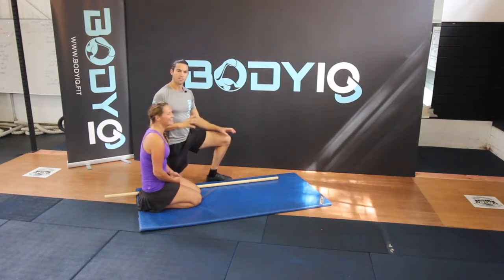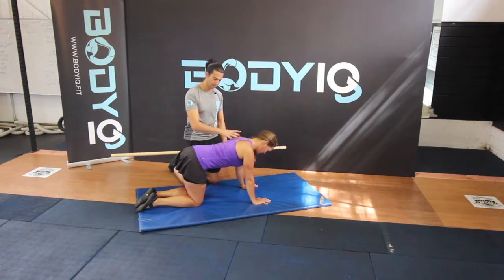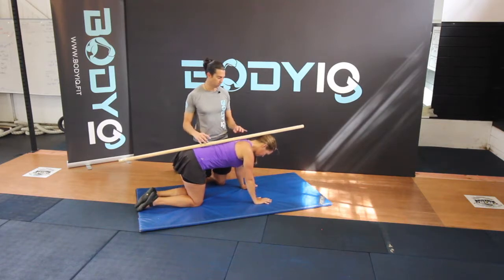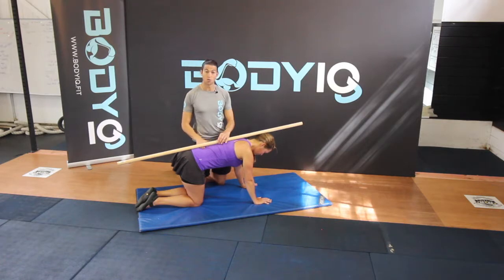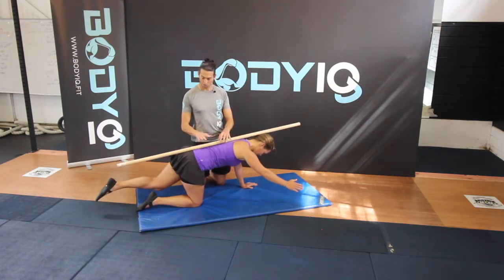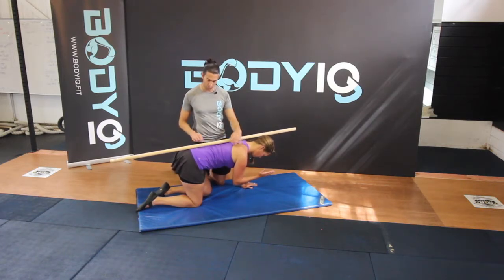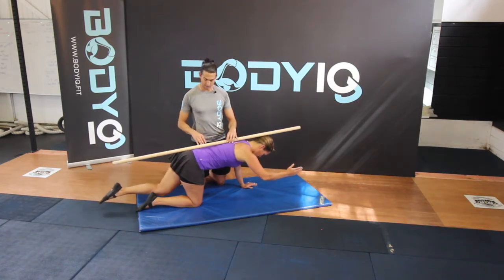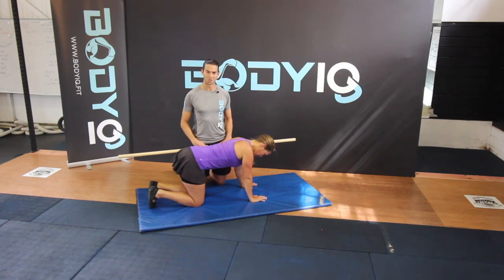Dynamic horse stance